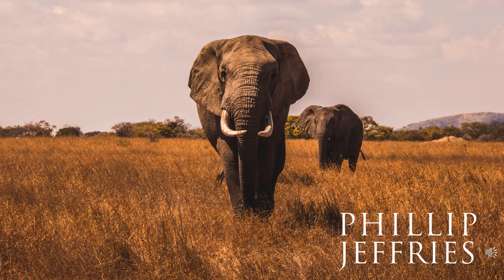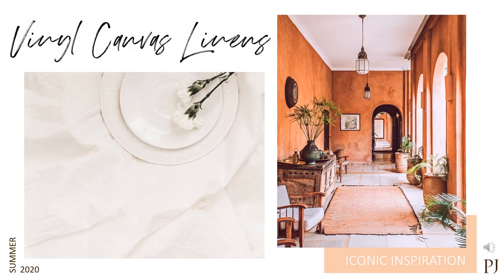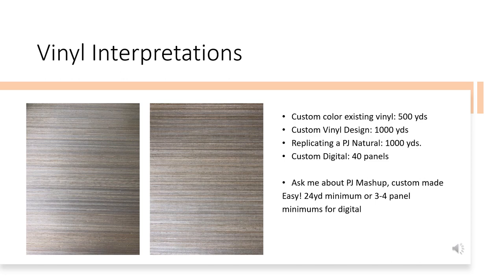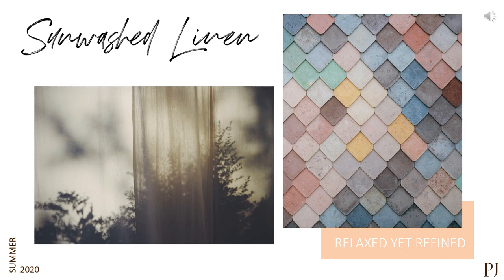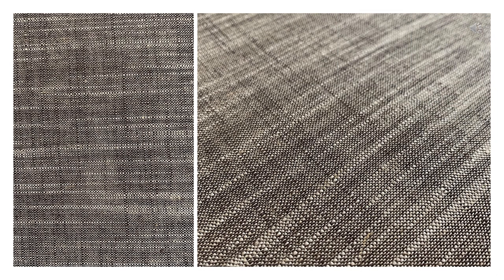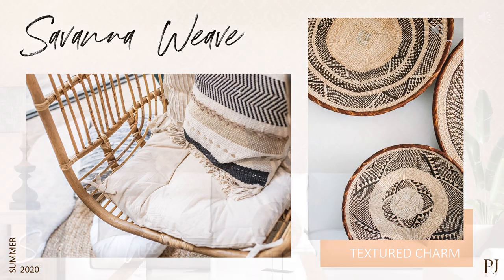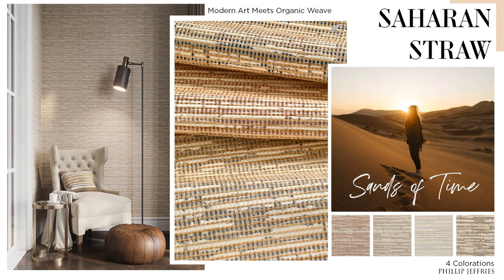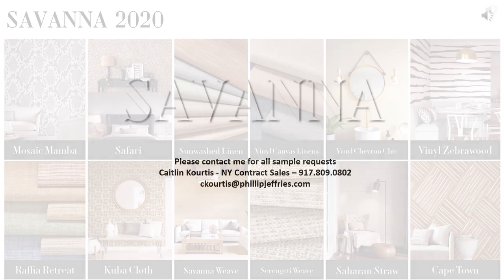Phillip Jeffries - Savanna 2020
Hey Everyone,

This presentation reviews Phillip Jeffries Summer 2020 collection. Let me know if you need anything, and hope to see you all soon!

Cheers,

Caitlin